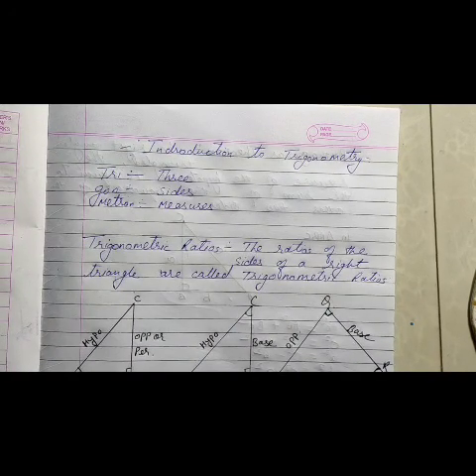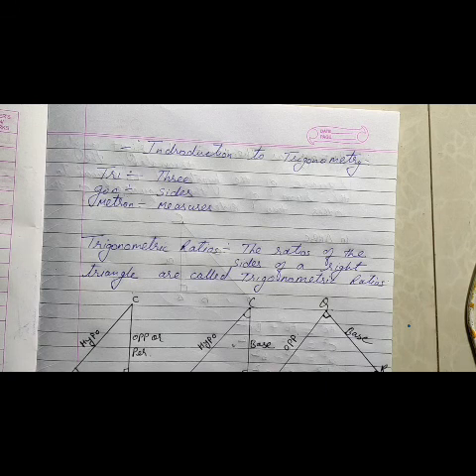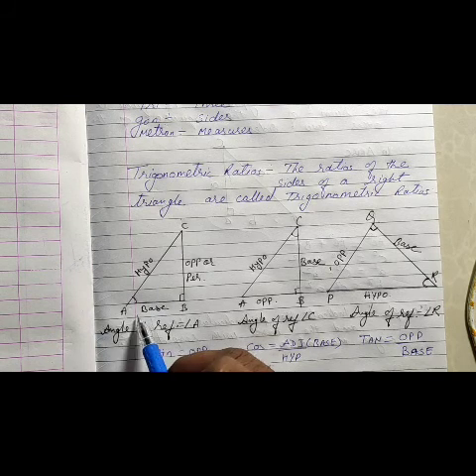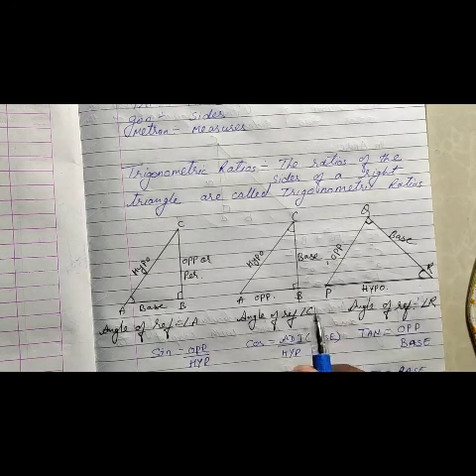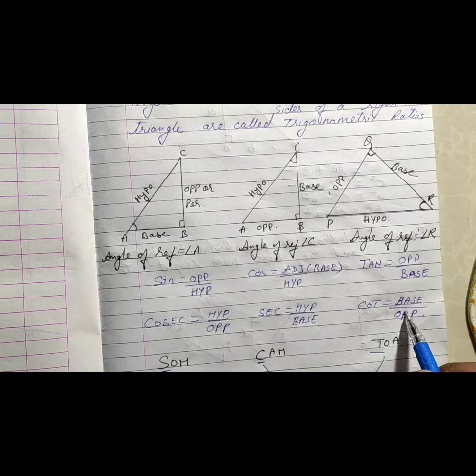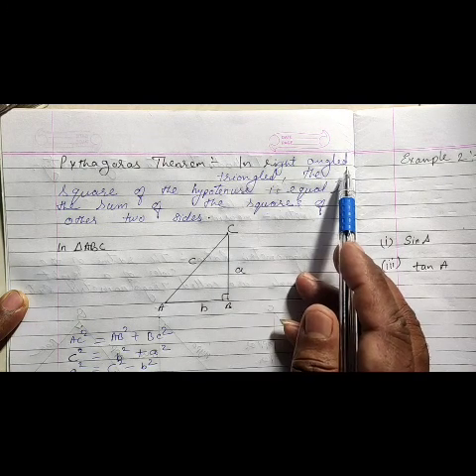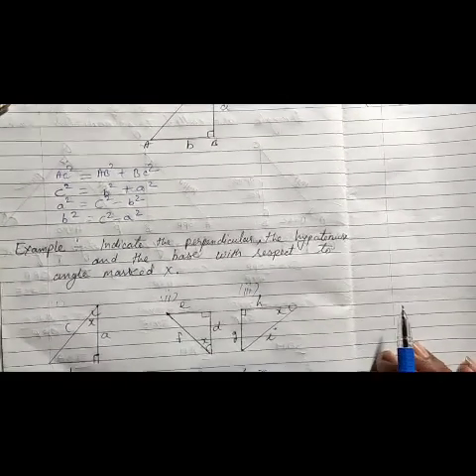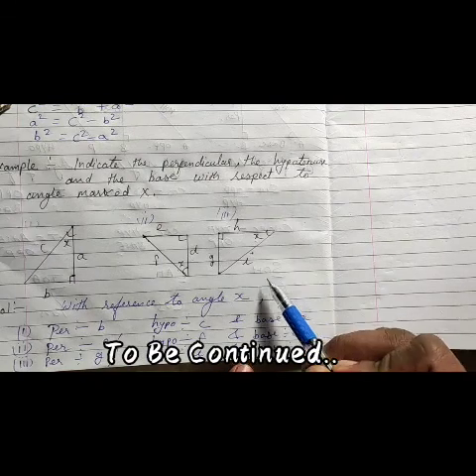Trigonometry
Class-9th.
 Introduction of Trigonometry.. By Mahesh Sir